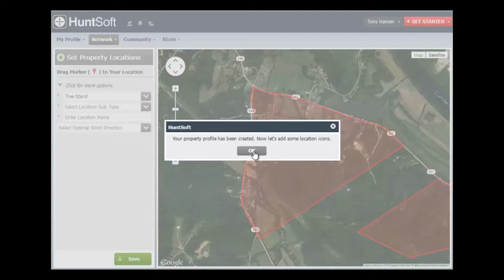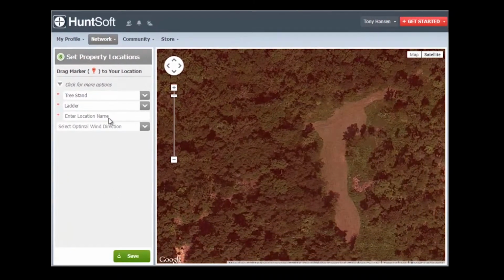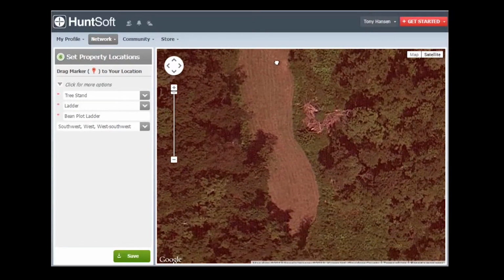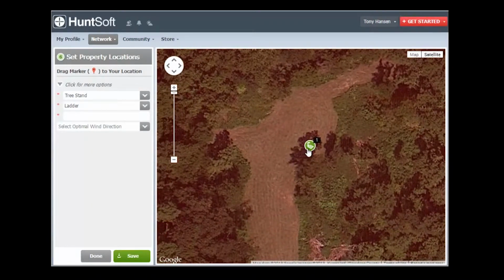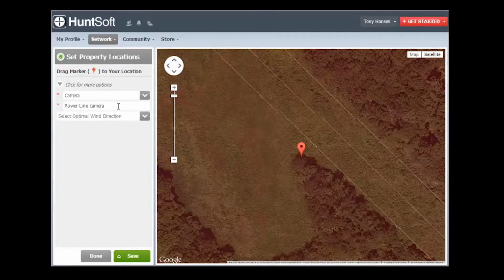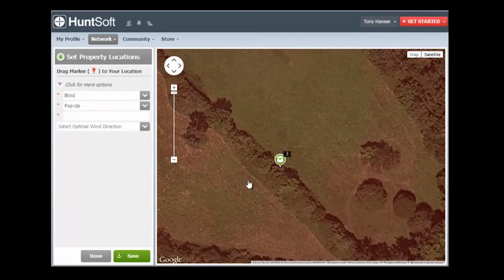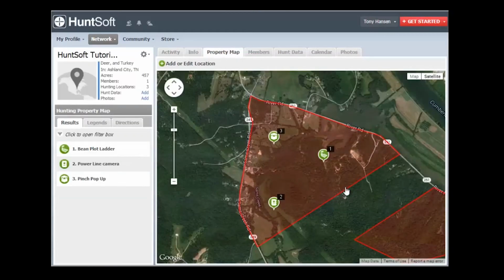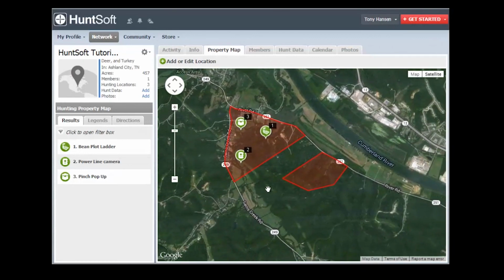HuntSoft: How To Create a Property, Step 6